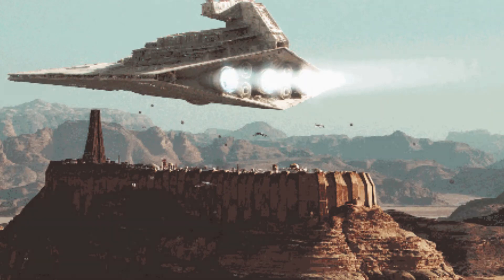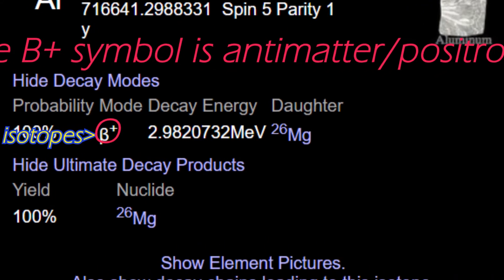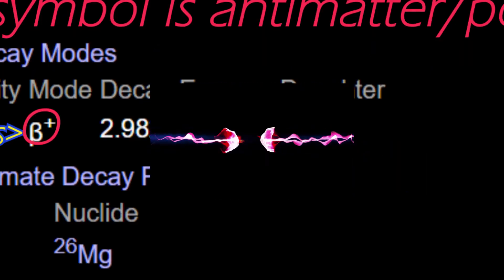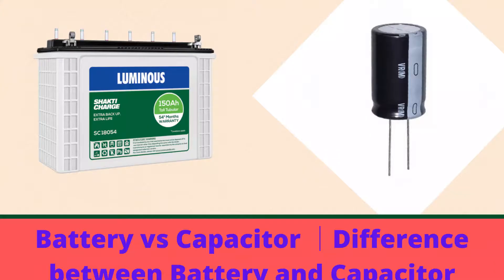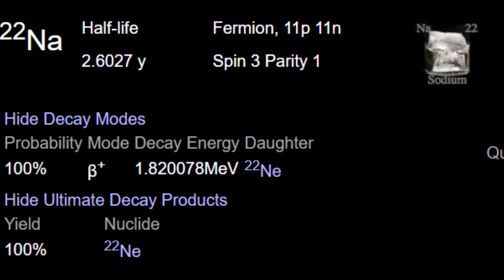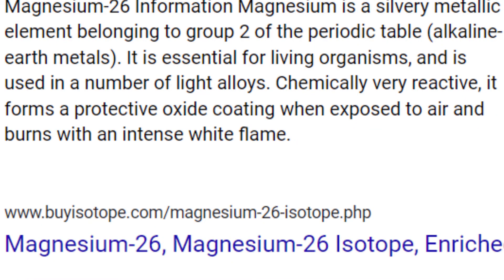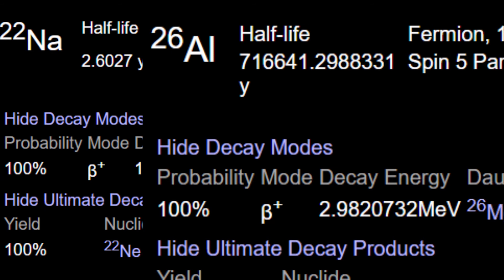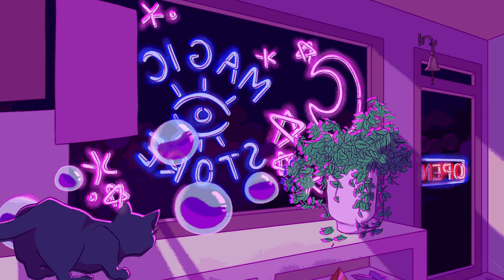These Antimatter Batteries Are CHEAP and SAFE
Today we talk about antimatter batteries, their uses, and how they work.